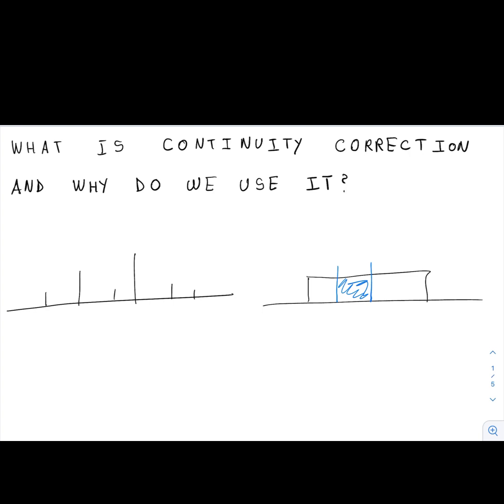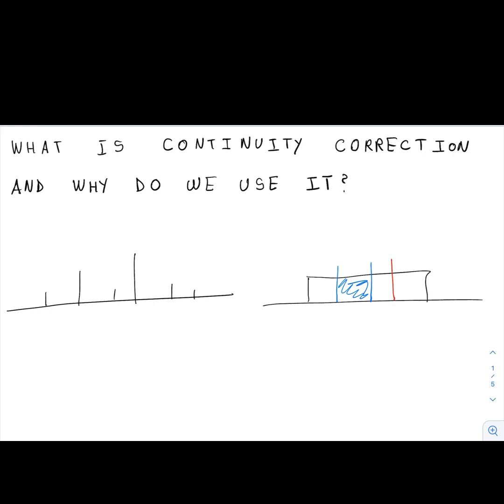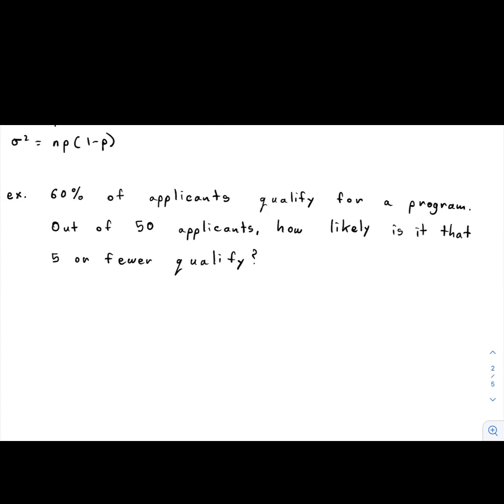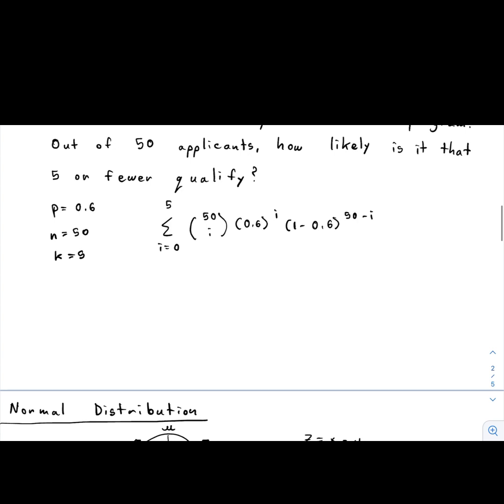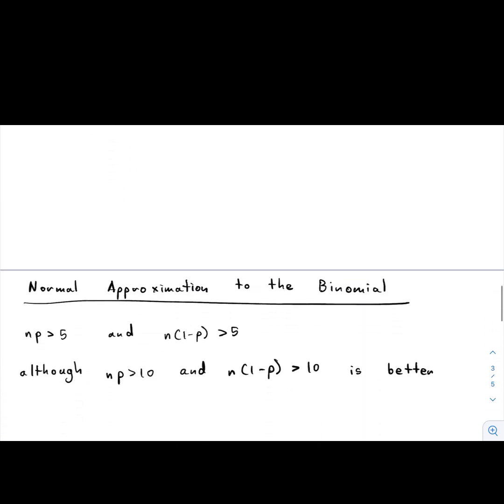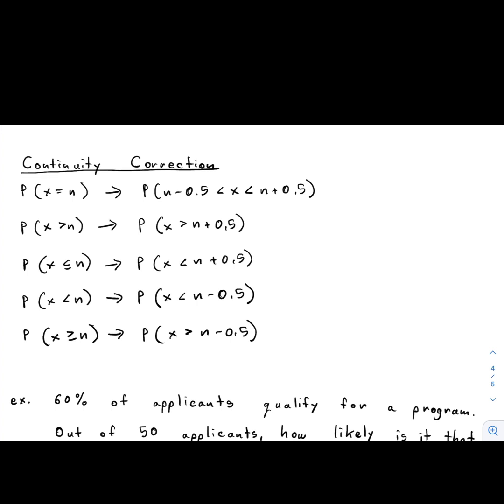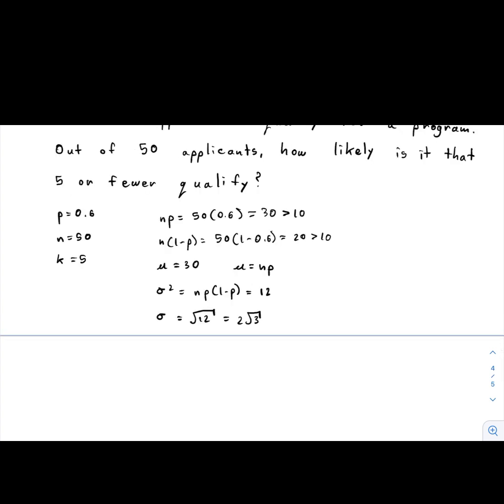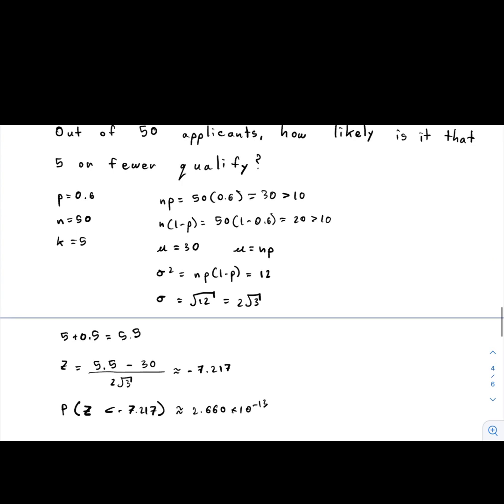STATISTCS ISN'T SCARY: Continuity Correction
Introducing continuity correction and approximation of the Binomial Distribution with the Normal Distribution.